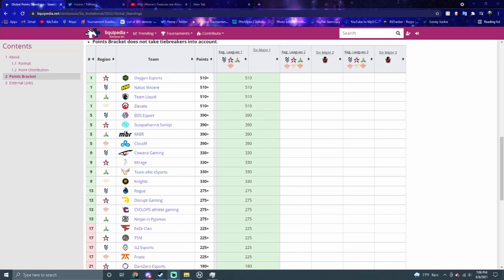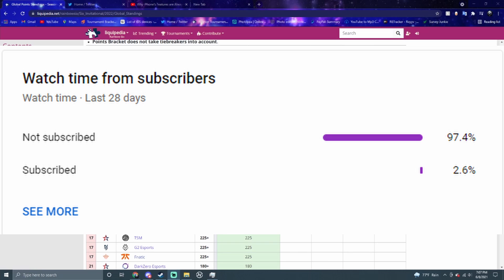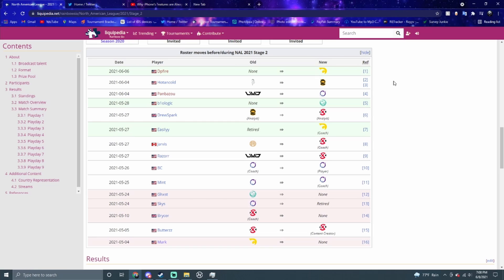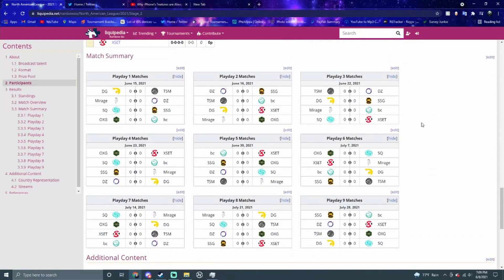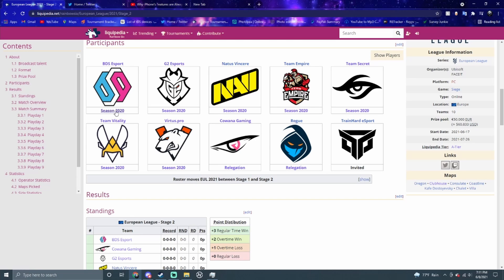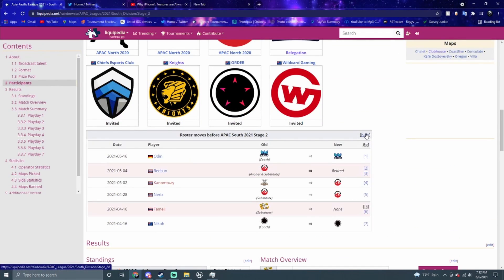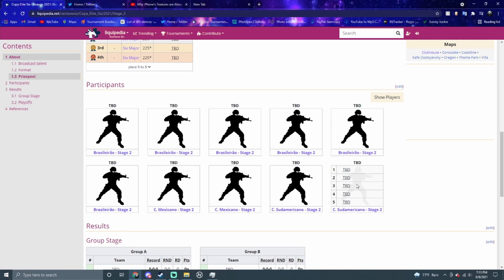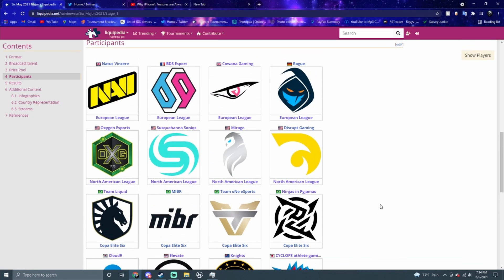Stage 2 Predictions Leading To August Major 2021 Season (Rainbow Six Siege)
Hey Everyone this video is about Stage 2 Prediction for the 2021 Competitive Season and I think we will see a lot of new strats with the New Buffs and Nerfs coming and I am hyped to see who is winning and who needs to make more changes but i hope you guys enjoy! RainbowSixSiege​​​​​​​​​​​ RainbowSix​​​​​​​​​​​ Siege​​​​​​​​​​​

Uploading Schedule
Wednesday and Sunday at 1pm EST

Streaming Schedule On Twitch
Monday at 8pm EST

About Me
My Name Is Andrew I am 16 and I started making videos back in 2017 but I started consistently February 2020 and I am a High School Baseball Player and Student and want to play college ball one day thats what I am most passionate about besides my YouTube Videos I just want to grind and get to the top